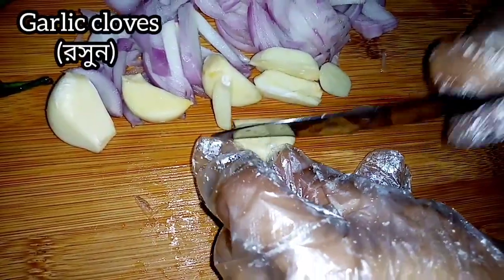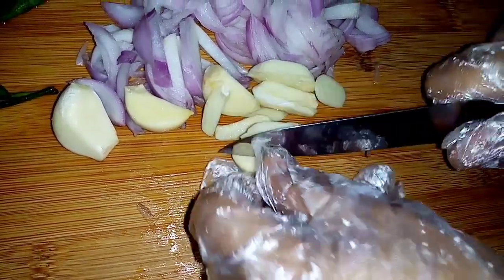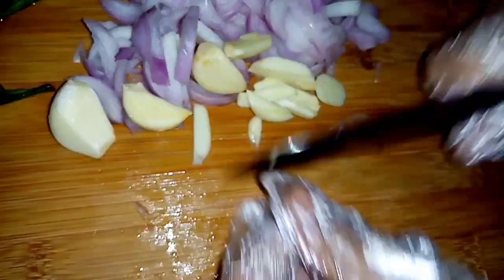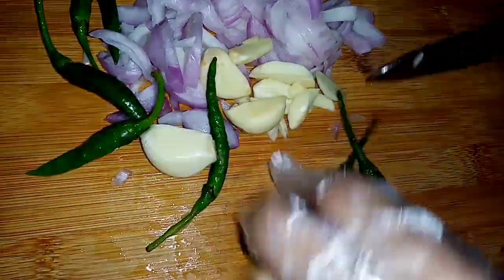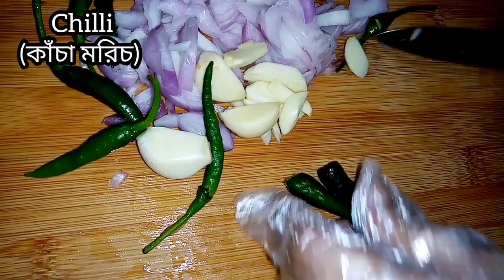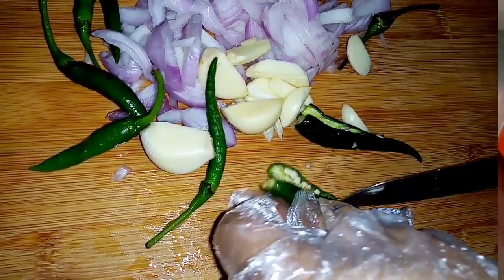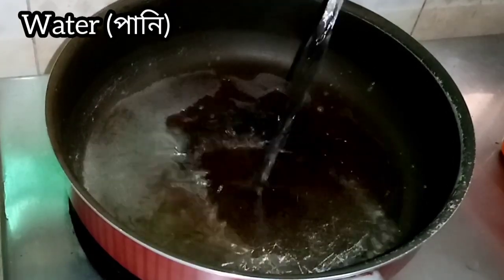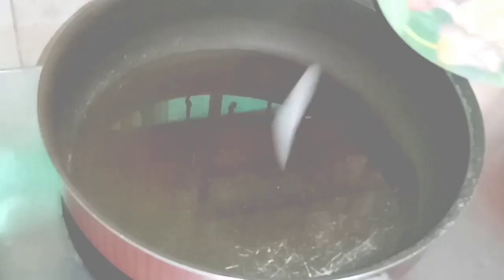তেল ছাড়া পাট শাক রান্না | Paat shaak recipe